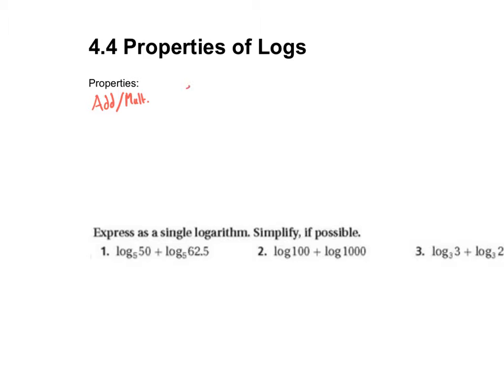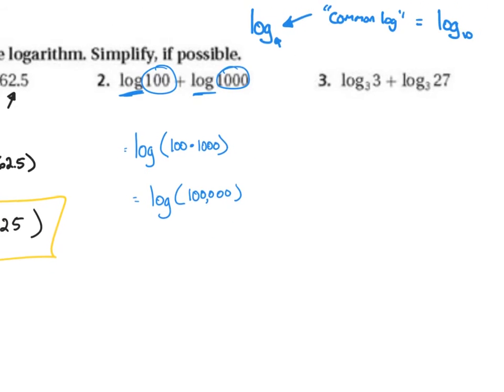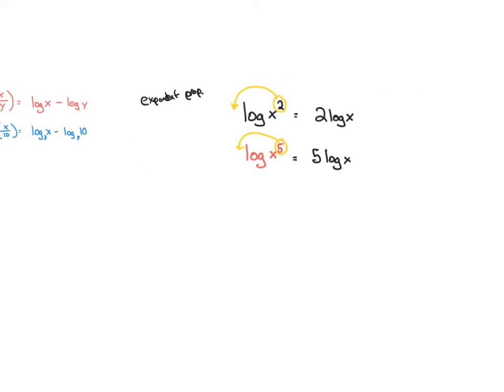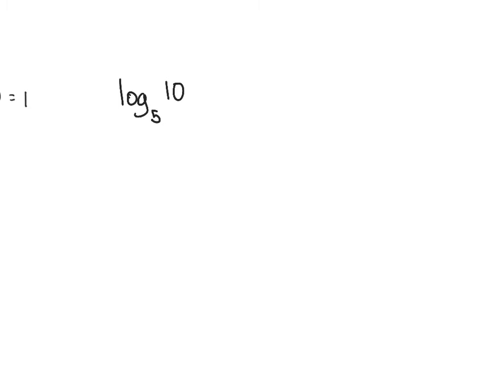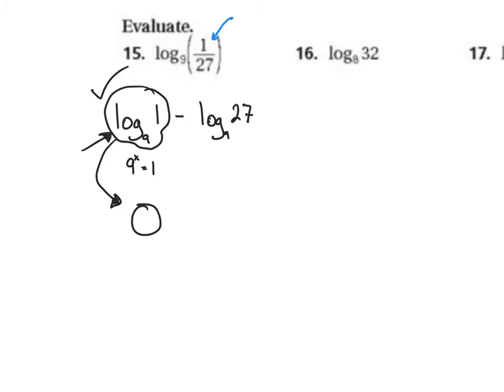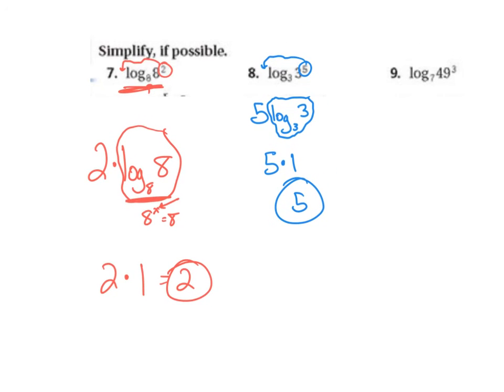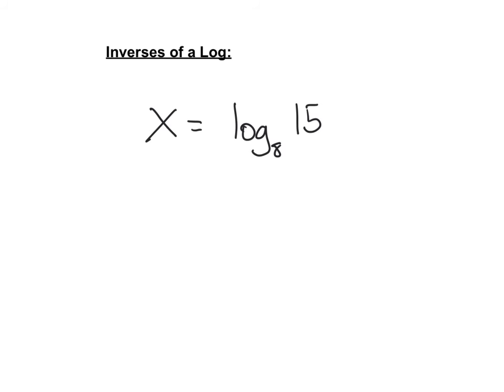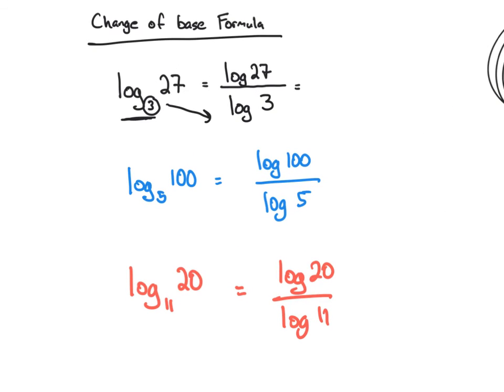4.4 AA Properties of logs